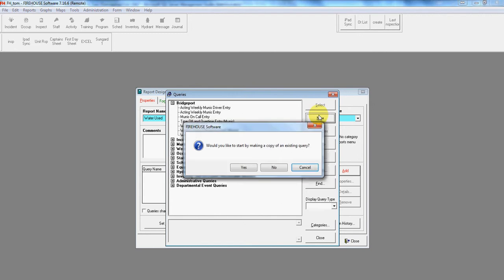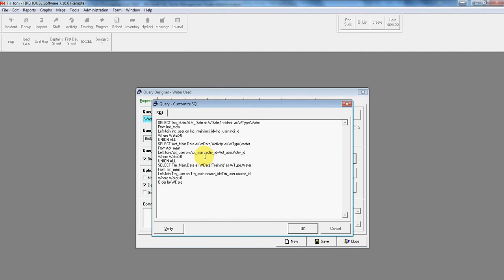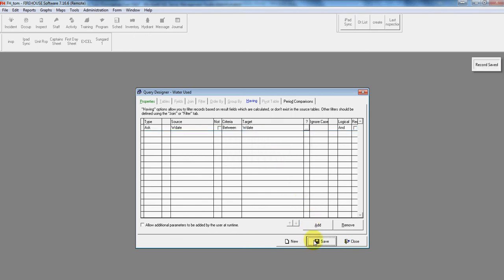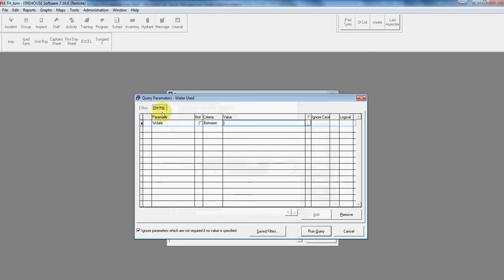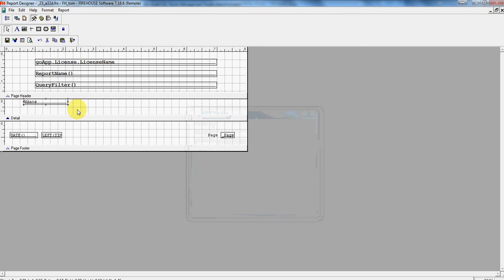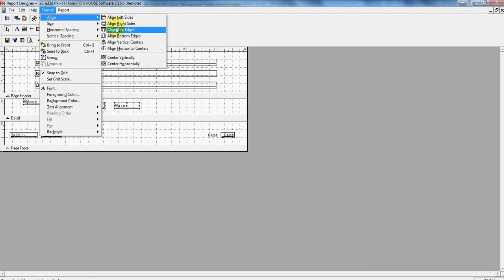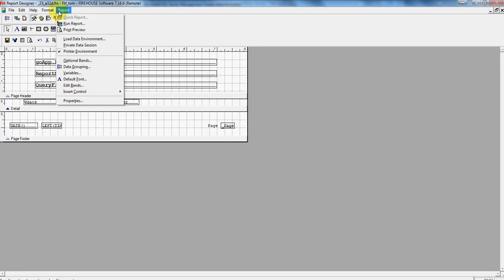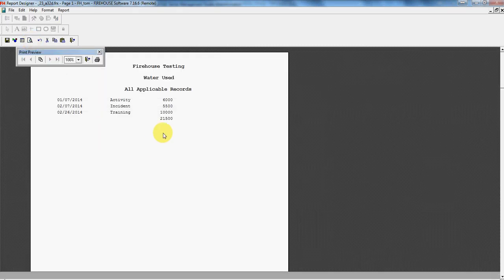Water Report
A video showing how to create a Firehouse Software Report from scratch with a Union statement query for Water Usage by a Fire Department.